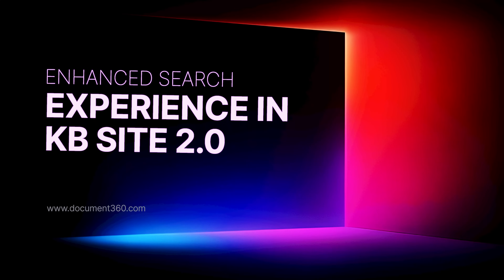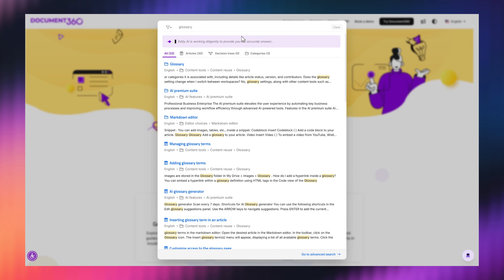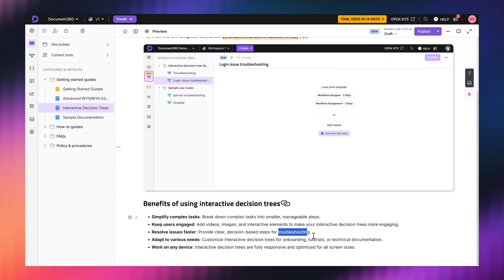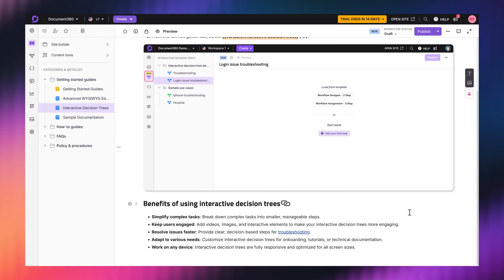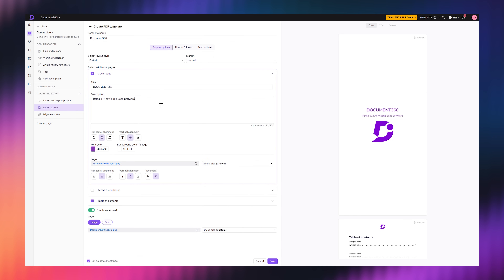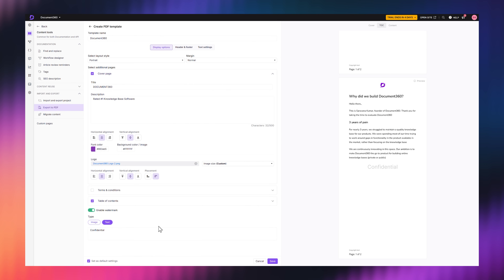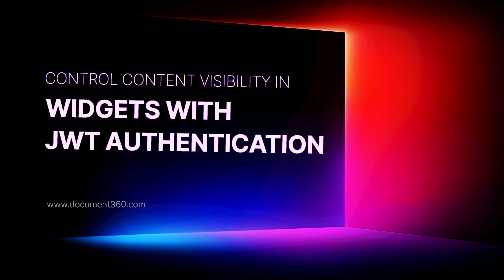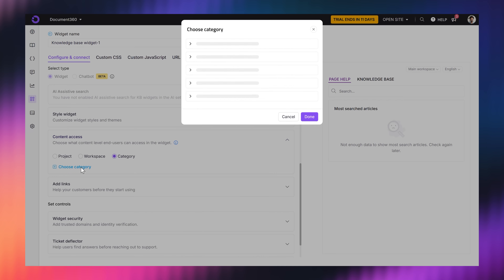Make Every Support Article Searchable, Shareable, and export via PDF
Even small friction points—like inaccurate search results or off-brand PDF exports—can add up when managing a knowledge base. The chatbot’s response shouldn’t default to “I don’t know” anymore—and this update helps ensure it doesn’t. Here’s what’s improved in the May 2025 Document360 update:

0:27- Enhanced search experience in KB site 2.0
Advanced Search is now easier to access, and Eddy AI gives smarter responses right from the start.
0:47- Insert links to a specific heading from another article
Now you can link directly to H2s, H3s, and H4s—even across articles and workspaces. Less scrolling, more clarity.
1:10- More customization options in PDF export templates
A few extra options to make your exports look more polished—custom cover titles, logo layout controls, and sharper branding.
1:35- Control content visibility in widgets with JWT authentication
Better control over who sees what, based on workspace, language, or category.
Perfect for teams that want clearer content, better user experience, and more security without switching tools constantly.